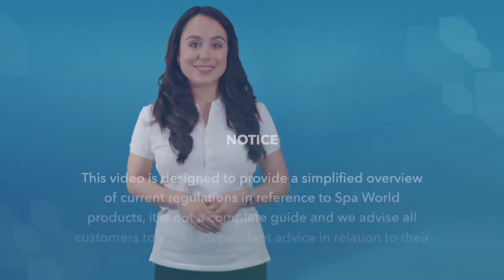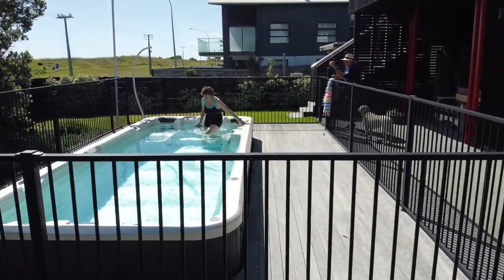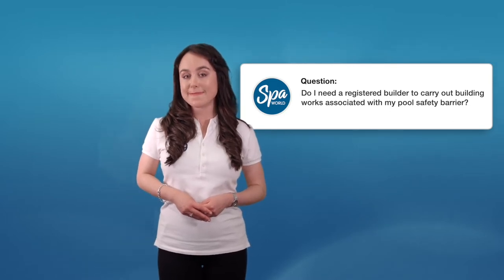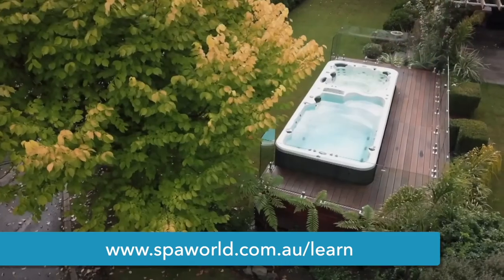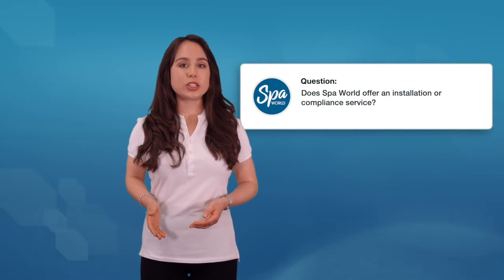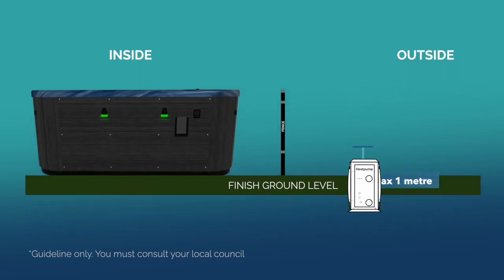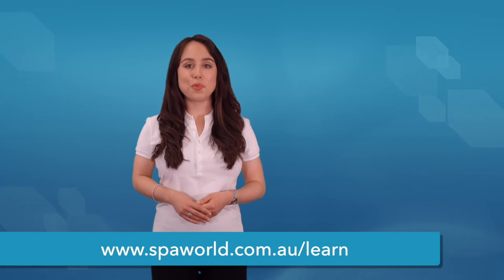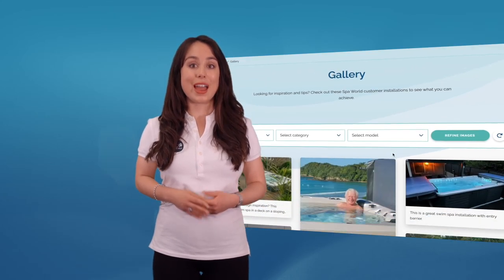Spa pool & swim spa regulations | WA | Australia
Are you planning to buy a spa or swim spa? Wondering what the rules and regulations are for Western Australia?

In this video you will learn about spa and swim spa compliance in Western Australia, Australia and why sticking to rules and recommendations will lead to a stress-free and successful spa installation!

🌞  Sections covered in this video:
-Spa building permits and registrations in WA
-Installing a spa in WA
-Safety barriers for spas in WA
-General frequently asked questions in WA
-Finding the right location for your spa
-Installing a spa
-Electrical requirements
-Customising a spa and alternatives
-Using the spa
-Spa World™ Learning Centre

🌞 This video will help you answer the following questions:
-Do spas need to be fenced in WA?
-Does a spa with a lockable cover need a fence?
-Do I need a fence around a swim spa?
-Do I need a fence for an above ground spa?
-How far from a pool should a fence be?
-Do I need a building permit for my spa pool?
-Do you need consent for a spa pool?
-What happens if your pool is not compliant?

Shopping for a spa pool or swim spa and want to know what brands, prices, sizes, models and more are available at Spa World™? Click the link below for all the need-to-know information: